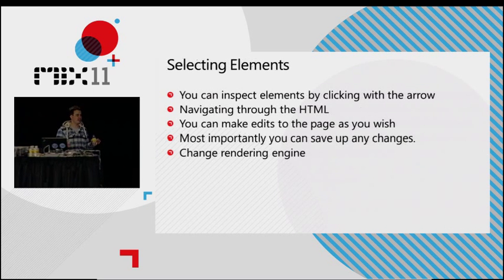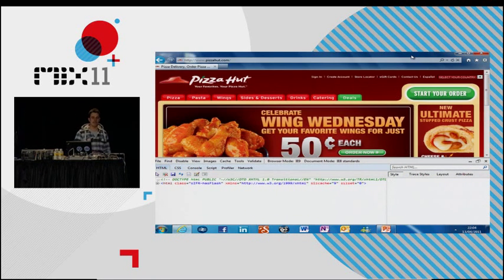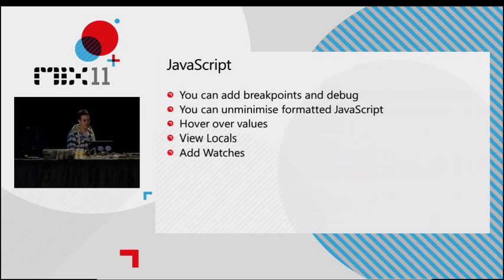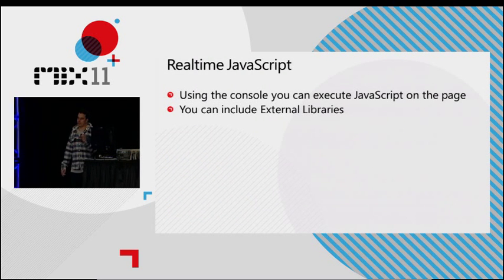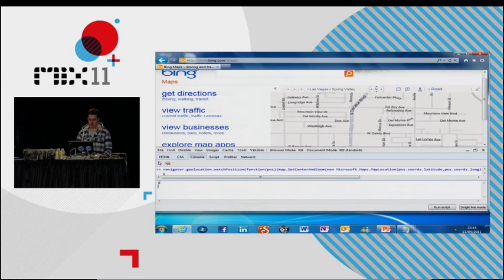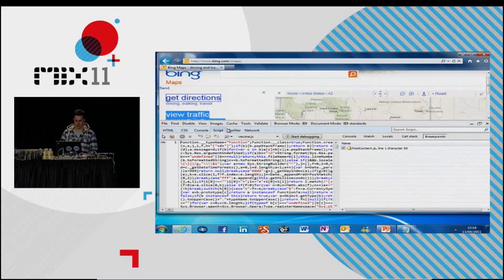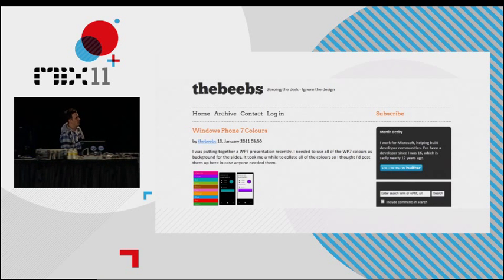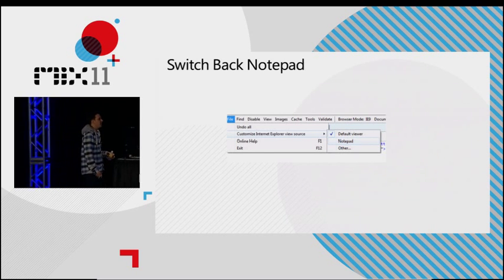Hacking with the IE9 F12 Developer Tools